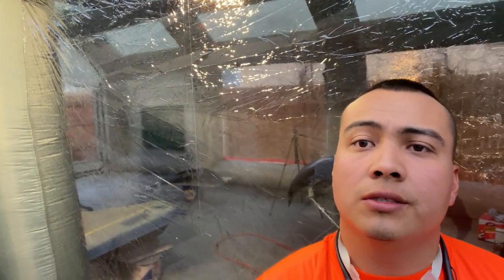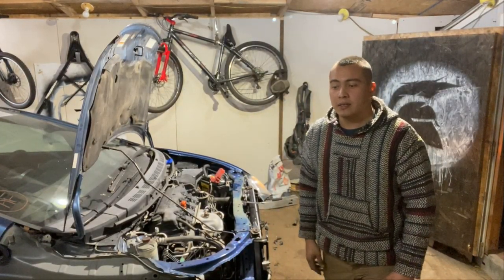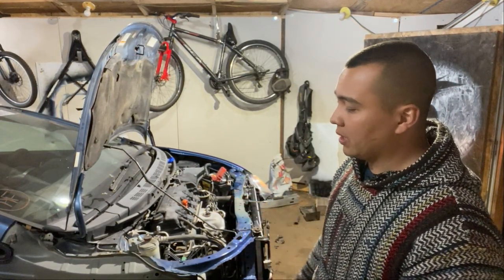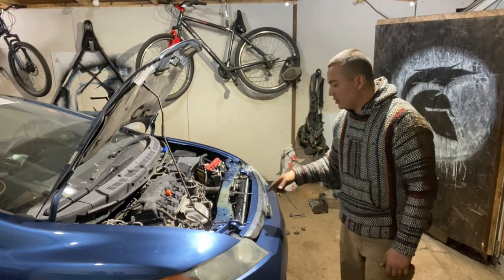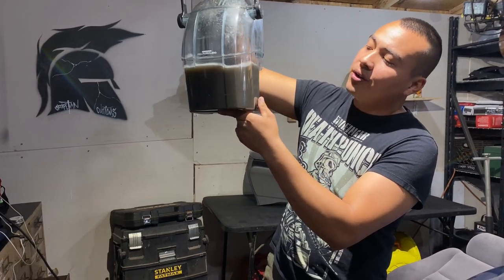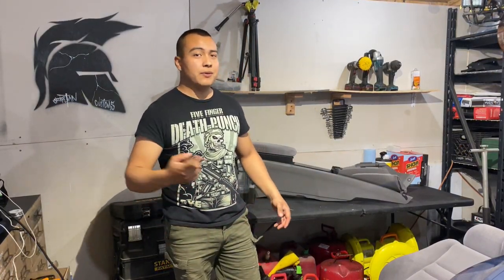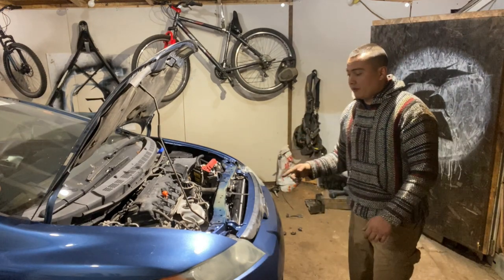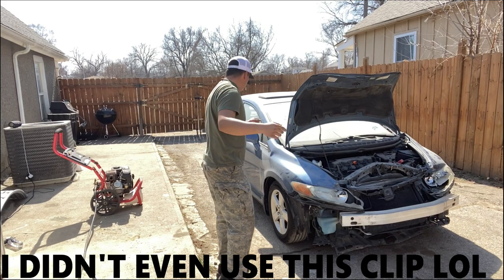Rebuilding A Wrecked 2006 Honda Civic EX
Hello everyone! I really hope you liked and enjoy the video, I try not no make it too long but there was a lot of content that I’d like to share with you!

Genre and Mood: Dance & Electronic + Bright

Song : Jay Someday - I Need It

Artista: Ikson
Género: Tropical House
Instrumentos: Sintetizador
Estado de ánimo: Verano, alegre

Title: Lazy Dally Comedy
Artist: redafs music